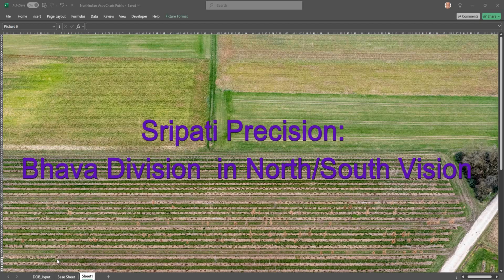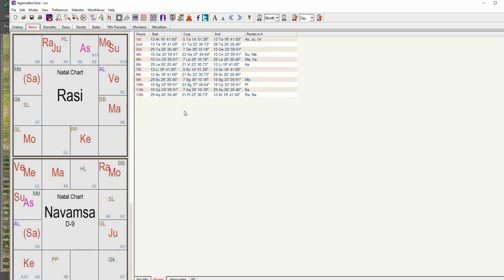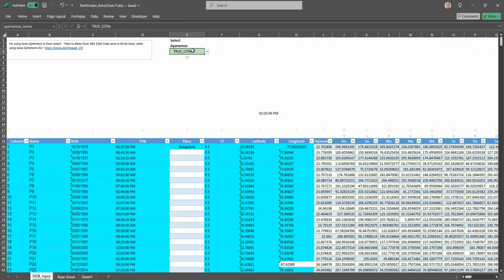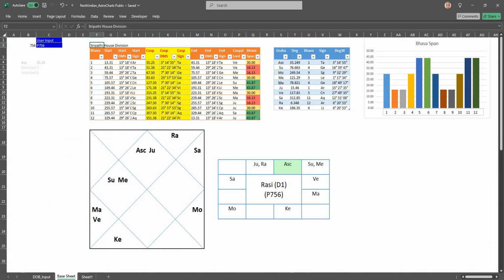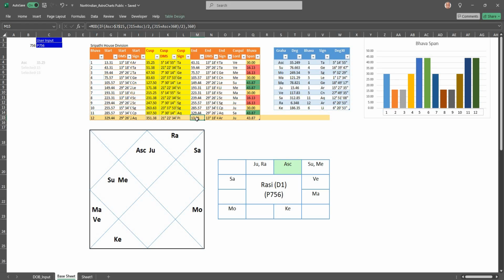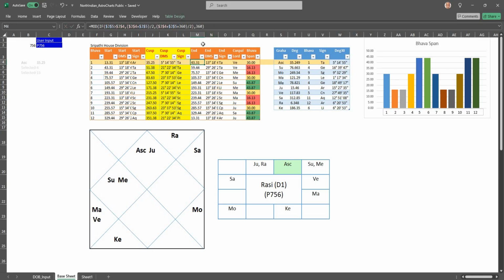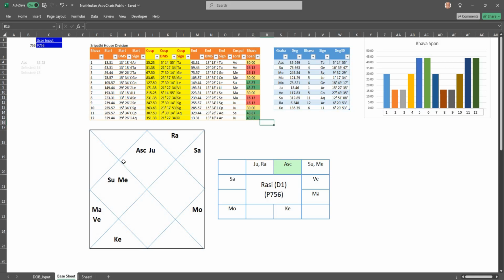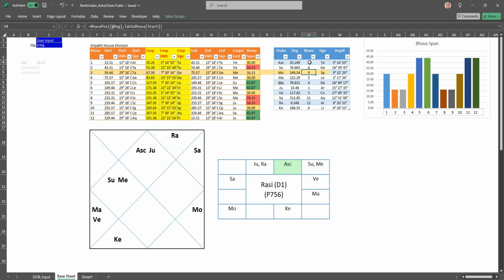Sripati Precision: Bhava Division in North/South Vision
This video is a tutorial on displaying North and South Indian Vedic astrology chart styles in Excel, using the Sripathi Bhava division system.